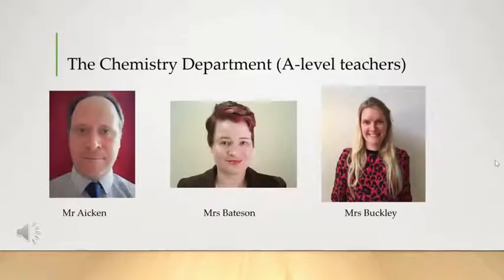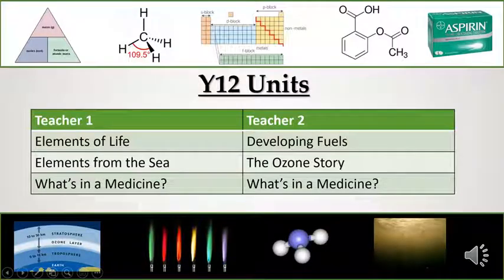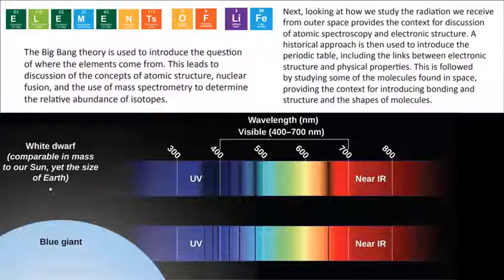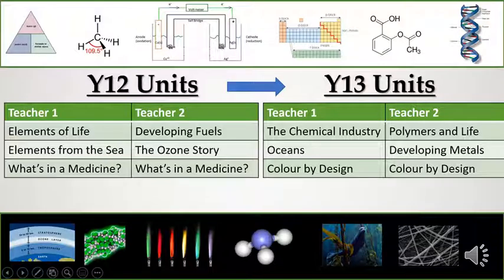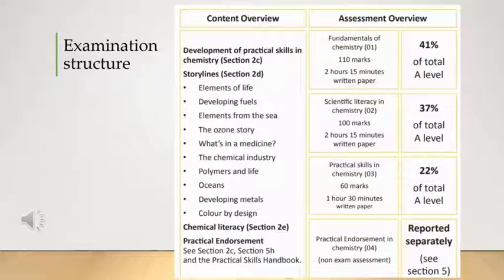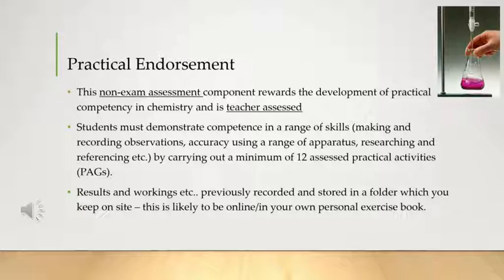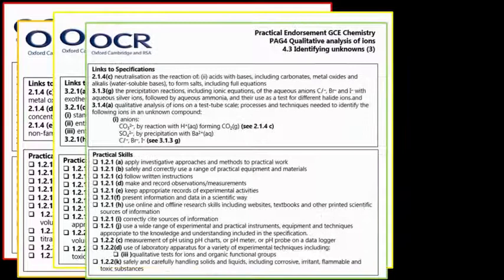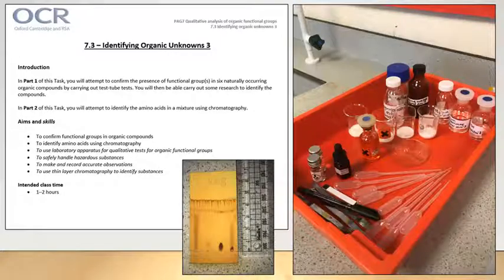A level Chemistry